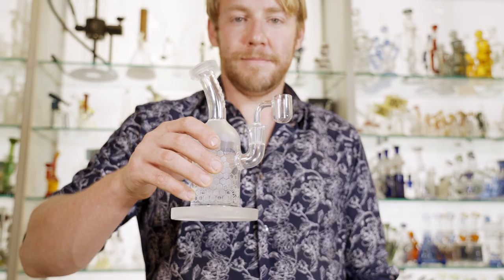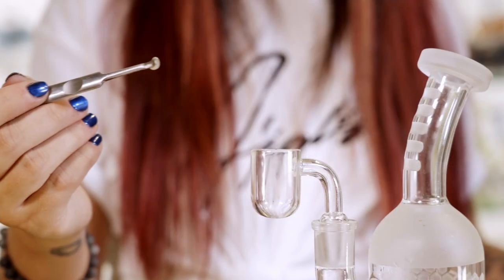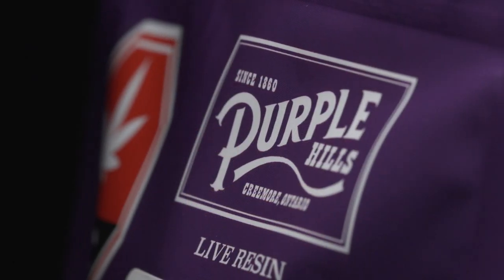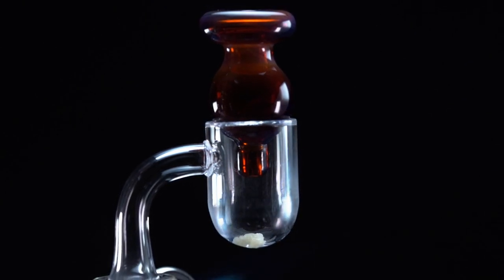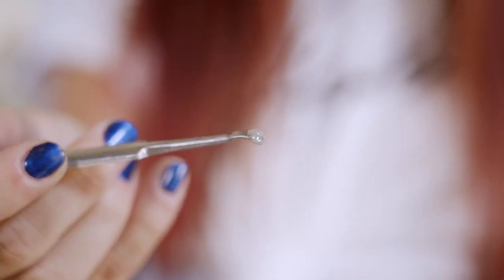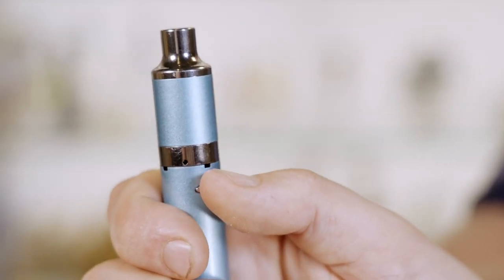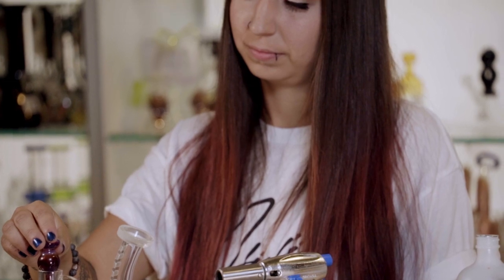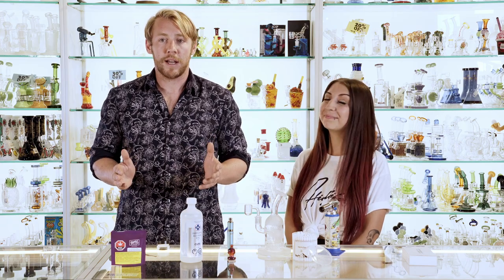How to Dab - Cold Start Dab Tutorial for Beginners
How to Dab - Cold Start Dabbing for Beginners

Have you tried dabbing?
Are you dab curious?
Are you interested but it looks intimidating?
Have you already gotten into dabbing and thought "am I doing this right"?

If you answered yes to all, one, or even none of those questions then this video is for you! Learn to dab the right way, get the most out of your concentrate, and how to take care of your rig.

Taylor, from Mary Jane's HQ in Kelowna, walks you through the simplest and most effective way to dab using a rig. Following that, he shows us the benefits of using a dab pen and how to use it best.

The concentrate used in this video is Purple Hills Lemon Pepper Badder, a premium legal Canadian live resin product that Sessions can sincerely stand behind. This product is only available in Canada and is only intended for those that are of legal age to consume cannabis.